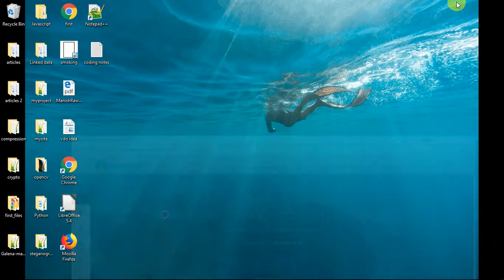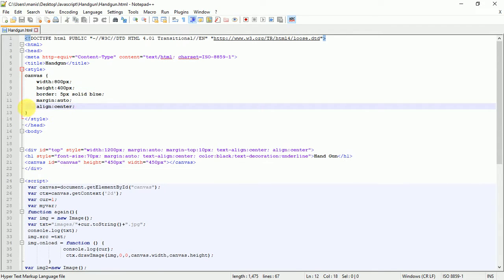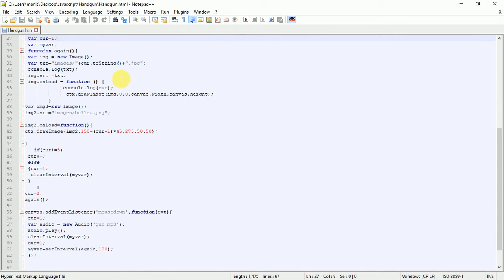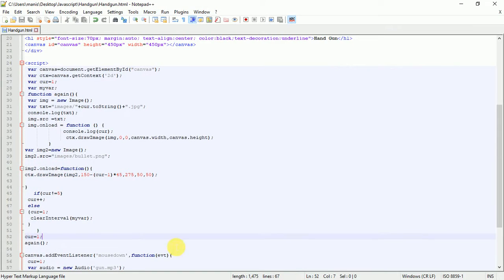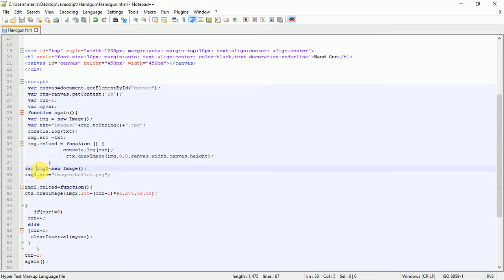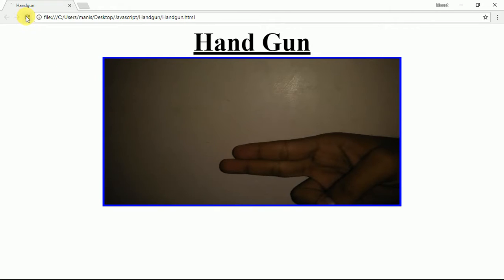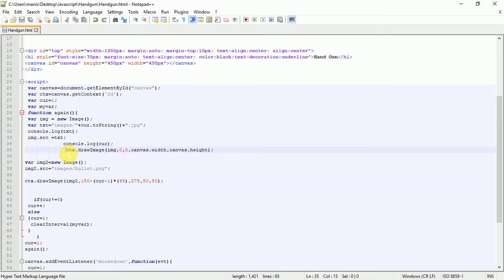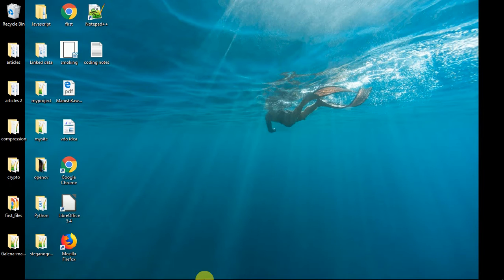Hand Gun(javascript)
Here is a basic Hand Gun , how you integrate real world objects like hand with images like gun and create realistic effect on mouse clicks.